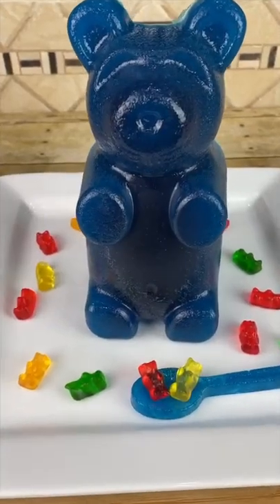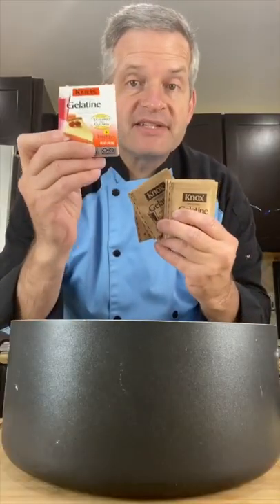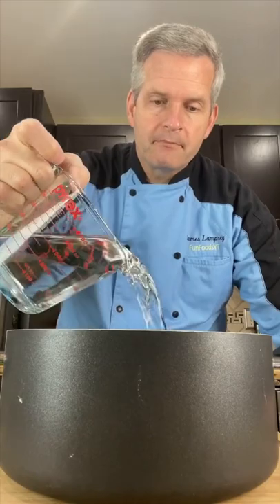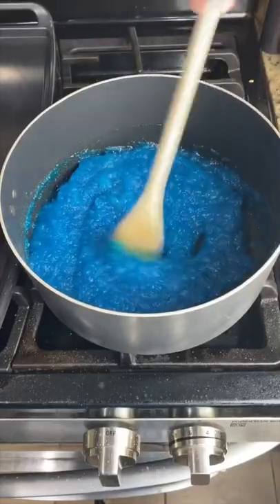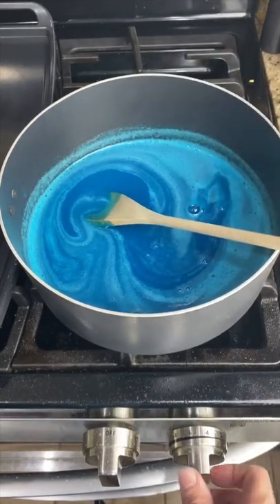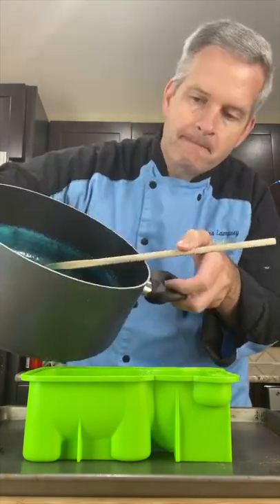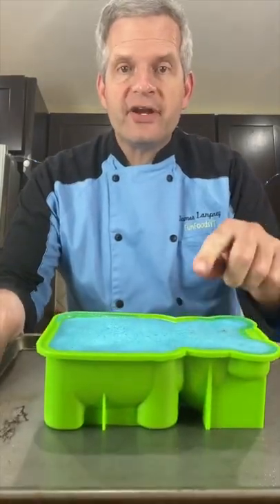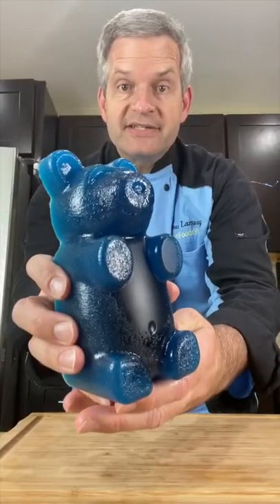Giant Gummy Bear Shorts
See how to make this giant gummy bear.

Send Mail to:
James Lamprey

I hope you enjoyed this giant gummy bear.